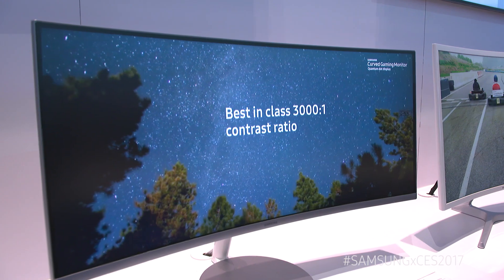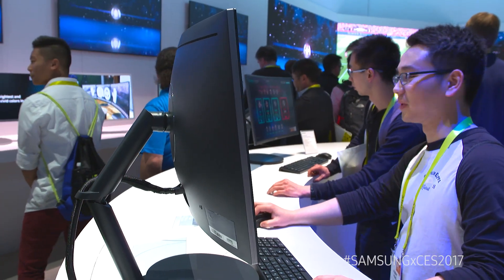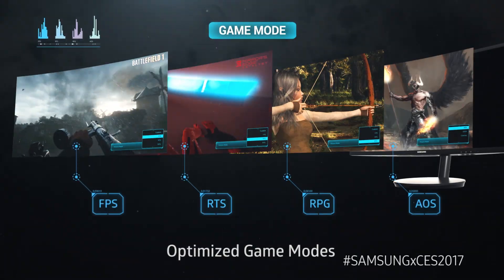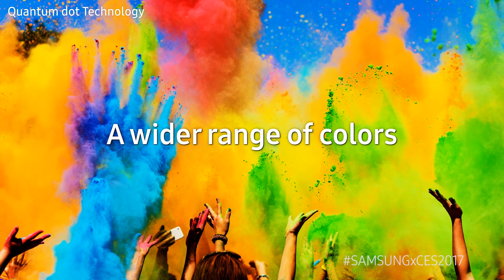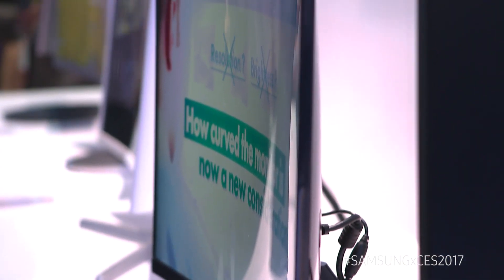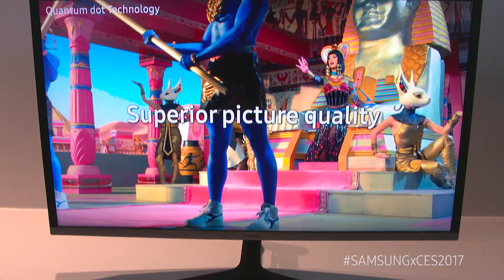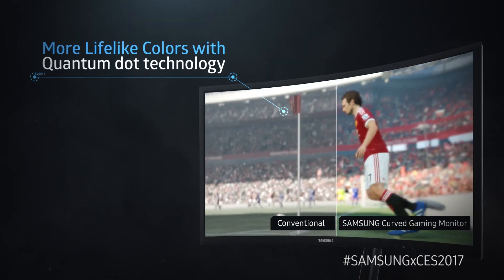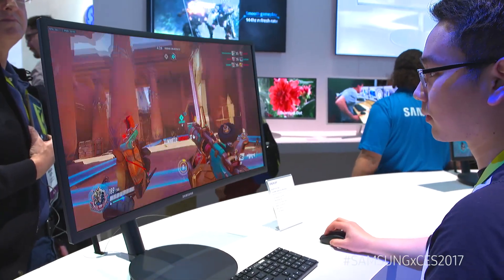Samsung CES 2017 Monitors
During CES 2017, Samsung showed the technology world the advancements it’s made in displays and monitors, and explained how technologies including Quantum dot and AMD FreeSync are helping provide better experiences for customers everywhere.